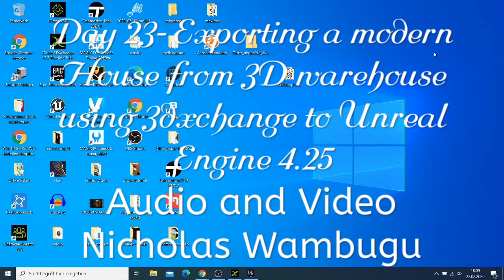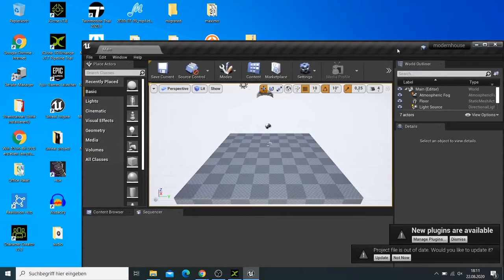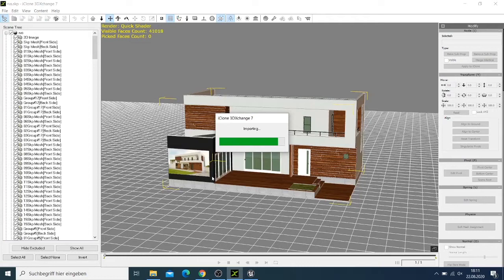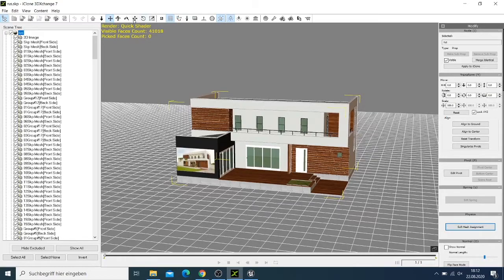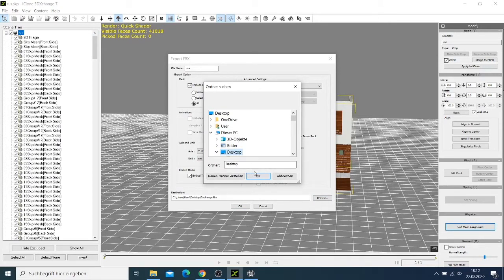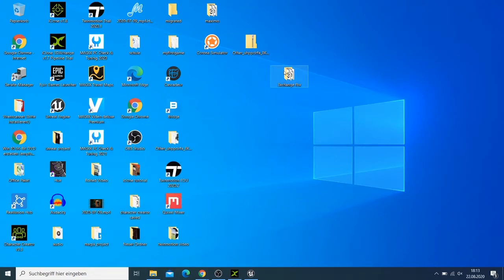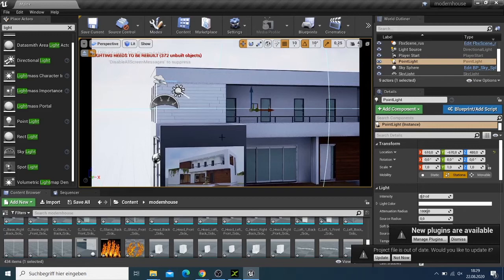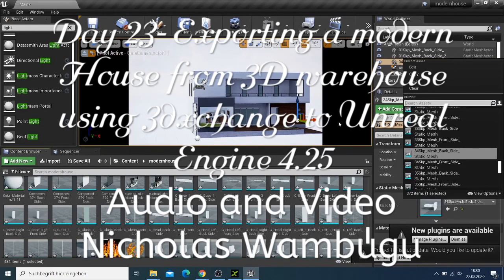Day 23- Importing a 3D Modern House from 3D Warehouse using 3DXchange to Unreal Engine 4.25.